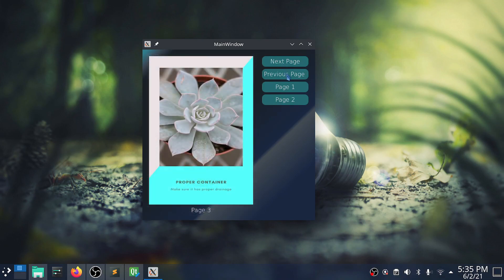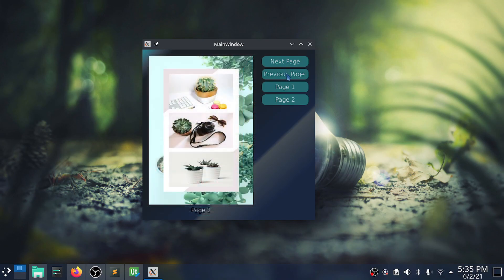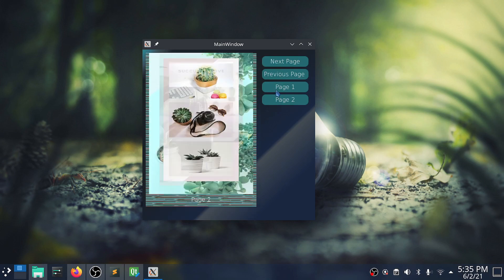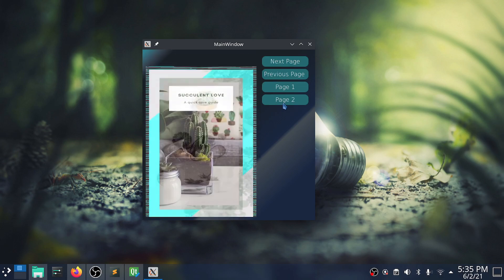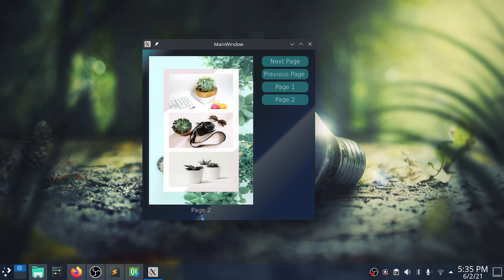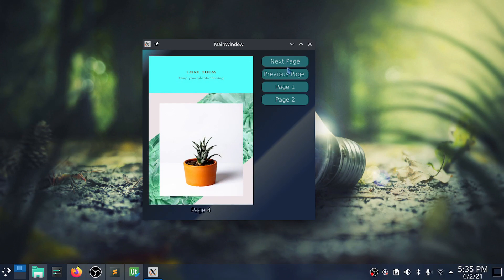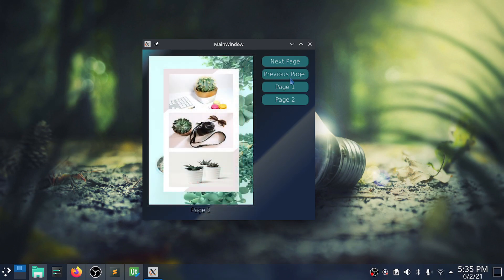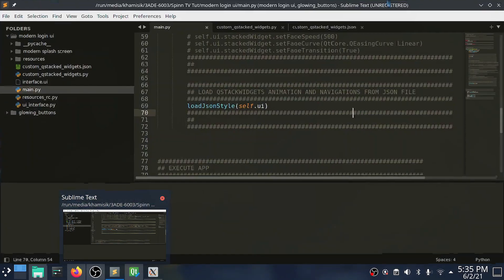Python Animate QStackedWidget SLIDE FADE ANIMATION | PYQT PYSIDE QT DESIGN | MODERN UI GUI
Animate QStackedWidget using a custom QStackedWidget class extension which I made. Make your design work easier. You can download this extension and use it for free.
This video will show you how to use this custom QStackedWidget  Class:
1. Easy navigation through QStackedWidget
2. Add fading animation between pages
3. Add slide animations (top-down left-right)

Track Name. Innovation

MAKE YOUR CONTRIBUTIONS
Send Me A Cup Of Coffee